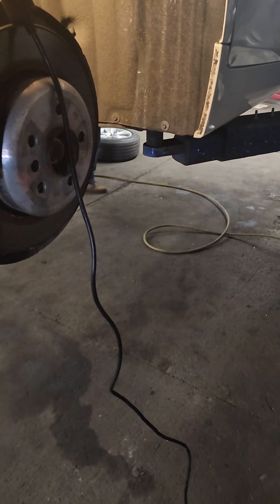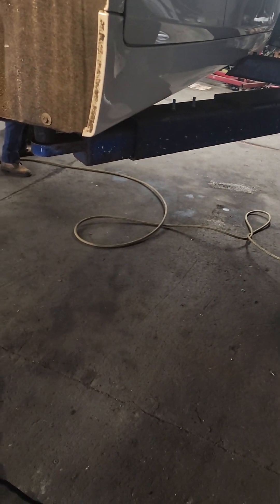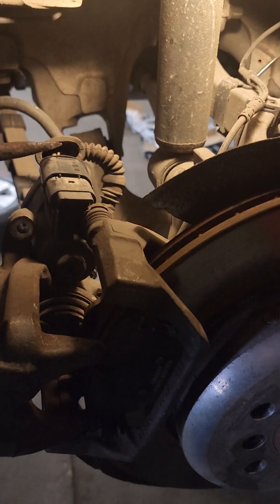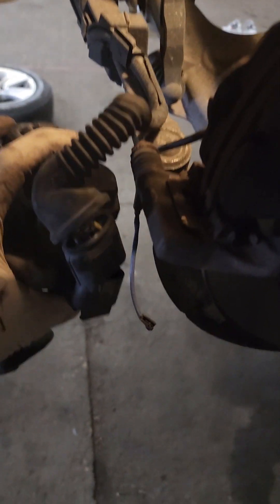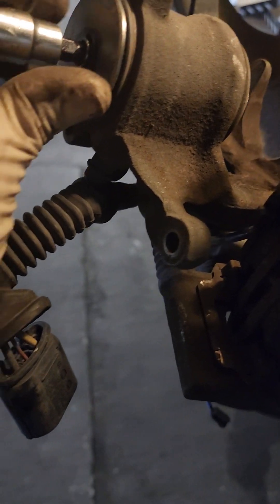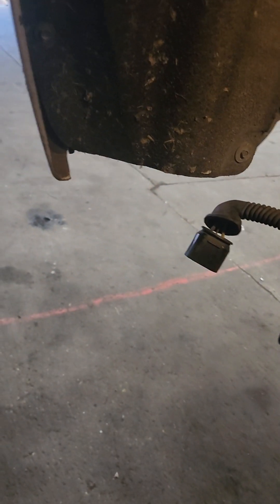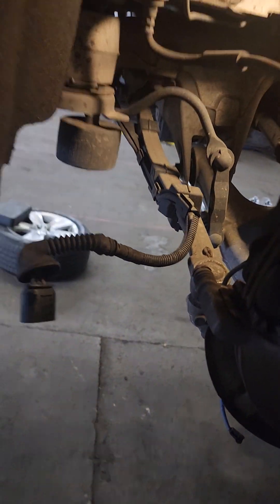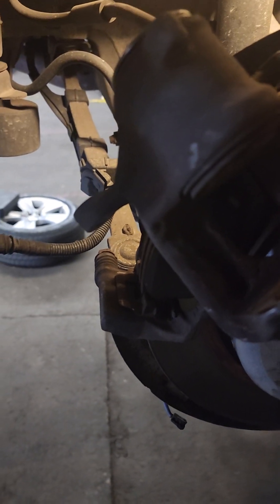2013,14 bmw 528 I rear brake changes